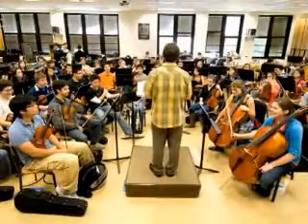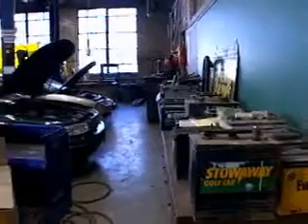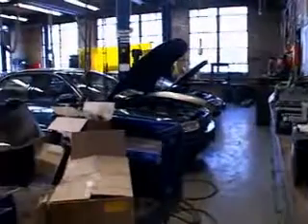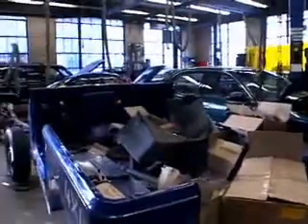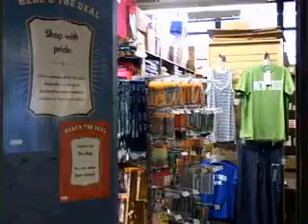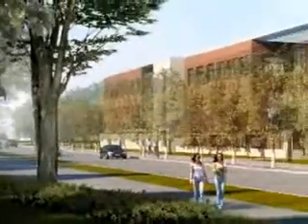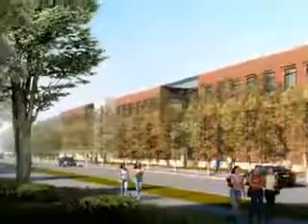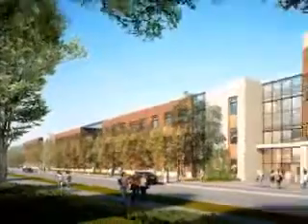Tech Arts Building